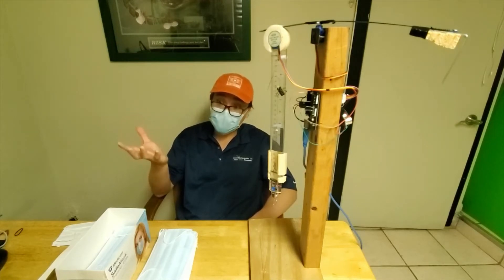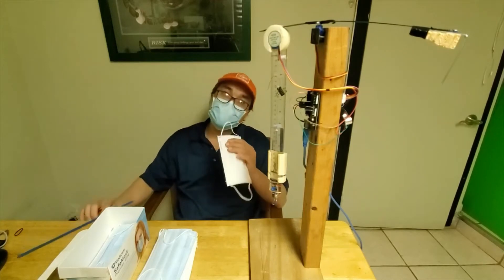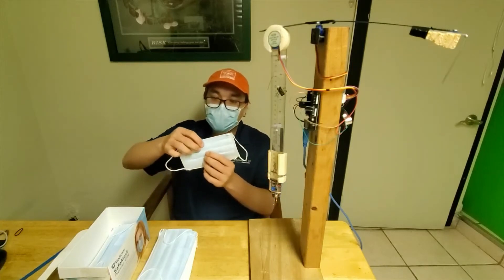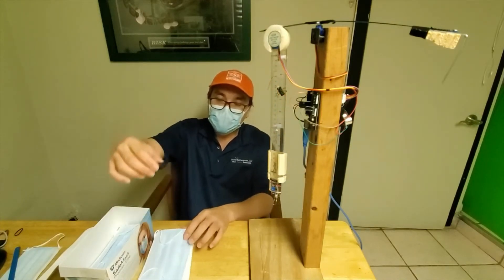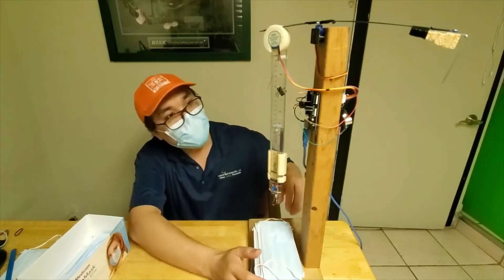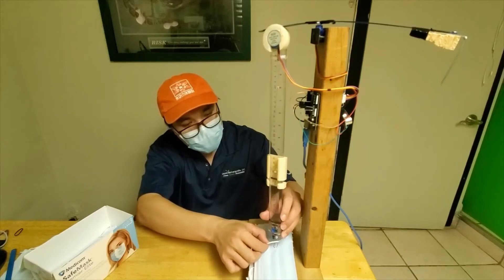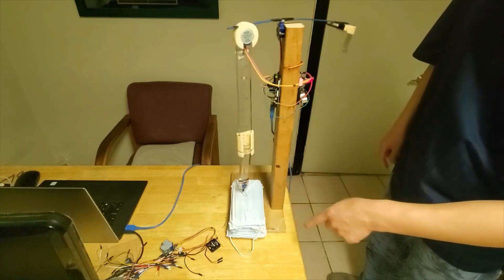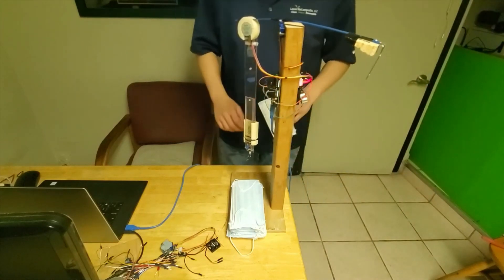Face Mask Dispenser Hackathon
Automatic Face-Mask Dispenser Clive Li Joe Stavitsky HCCC STEM Hackathone